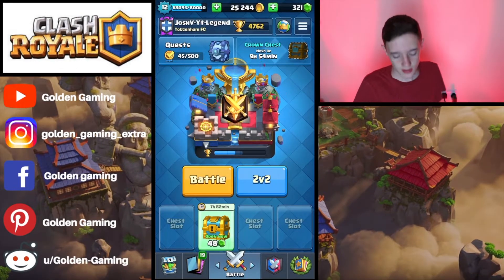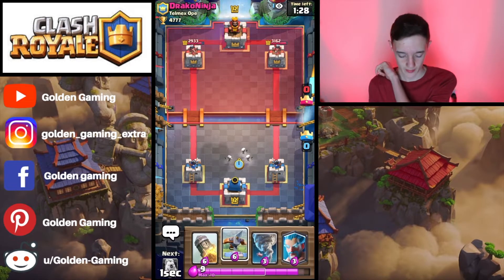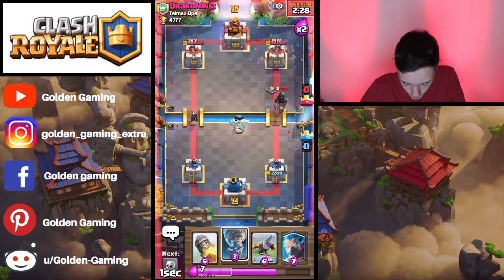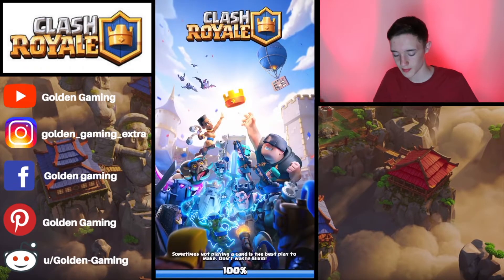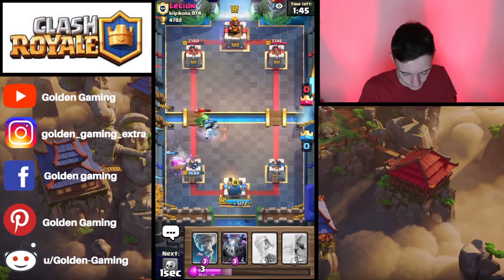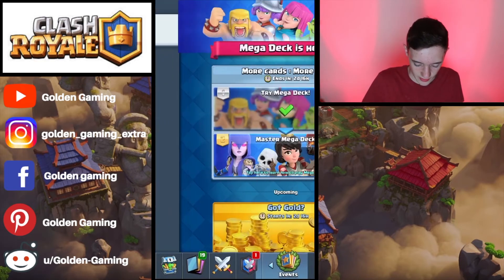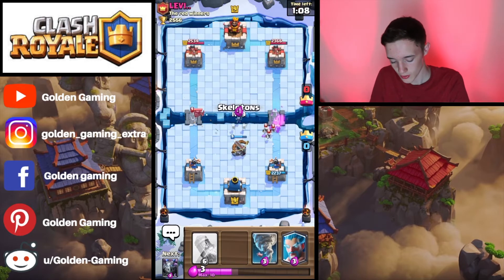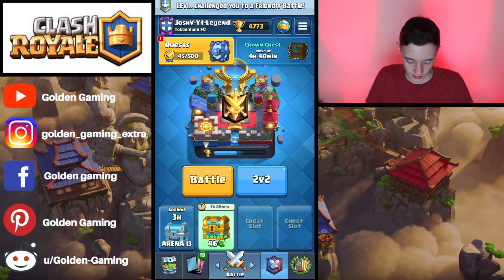ICEBOW DOMINATES LADDER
Hey Guys, In this video we go through ladder and play ICEBOW CYCLE we manage to pick up 2 wins out 3 and we lose the 3rd one to a matchup that I can’t win and I have then faced my cousin and got the W.